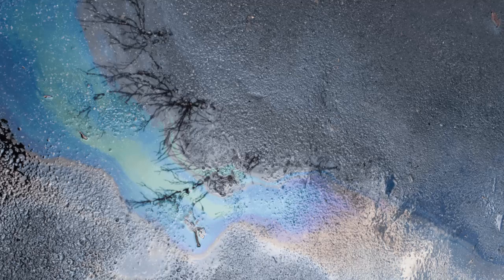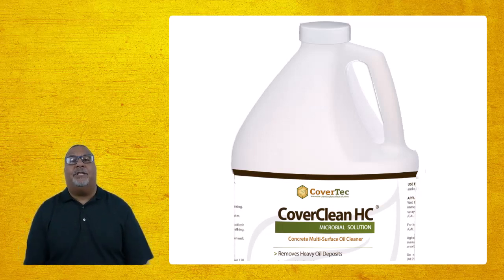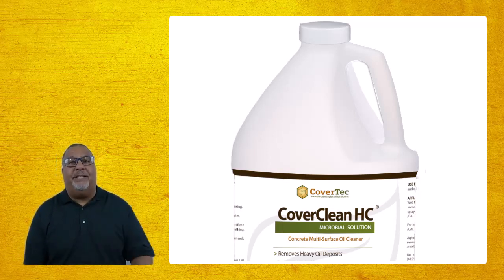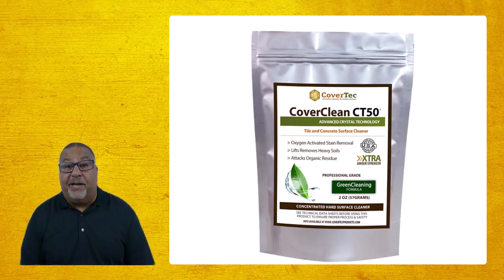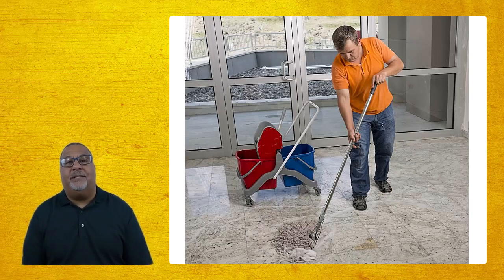Will Dish Soap Absorb Oil On A Concrete Driveway? CoverShield U140® FAQ Video - CoverTec Products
Will Dish Soap Absorb Oil On A Concrete Driveway?

Will Dawn dish soap remove oil from concrete?

Well, Dawn is a a detergent essentially a mild detergent.

So it can have an effect to emulsify oil.

So if the oil has just been recently spilled, it's not too deep into the concrete.

Freshly spelt Ben could do a job of getting some of the oil out of the concrete.

It's not really going to work to get oil, it's been there for a long time, or soak deeply into the concrete.

You want something that's more active, something maybe like our cover clean eight C, which is a microbial cleaner, that deep cleans the concrete that will soak in and consume or digest needs time it needs water to do that.

So it's good for larger areas where you can allow the time for that microbial cleaner to work.

If you looking for faster. Clean, the CT 50 may also work for you.

CT 50 is a concentrated powder that you mix in with hot water and you can use that to scrub and clean.

So that's another option for you.
But for deeper, I'd say the Dawn dish soap is not going to do a proper job.

CoverShield U140® is a long lasting Gas And Oil Resistant Concrete Sealer.
It’s a two-part, water-based polyurethane clear concrete sealer.
It’s highly resistant to motor oil, engine oil, gas, brake fluid, chemical stains, and heavy traffic.
It leaves an attractive look after application to a concrete surface.
It’s a cost-effective solution for auto shops, warehouses, pole barns, and factory flooring.

Charles Idowu
Technical Director